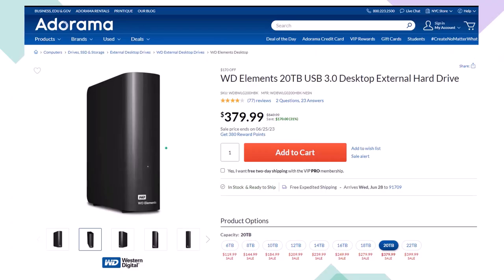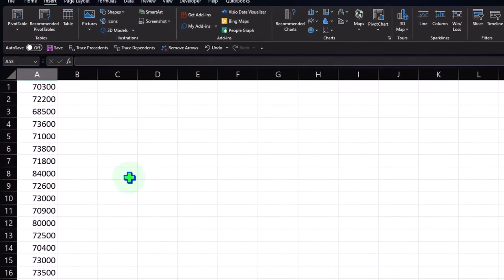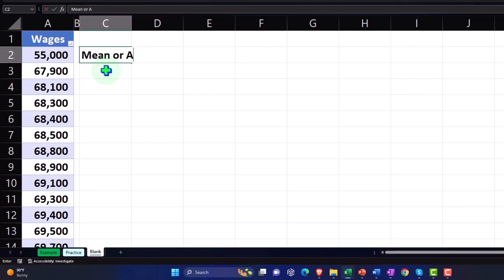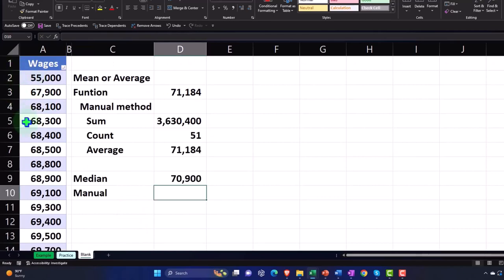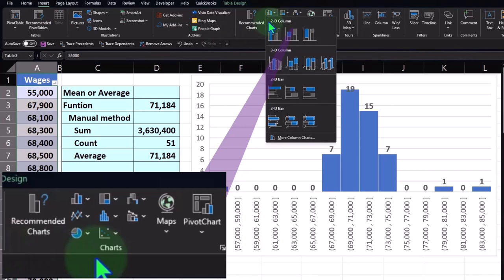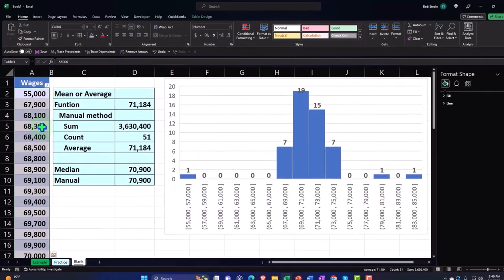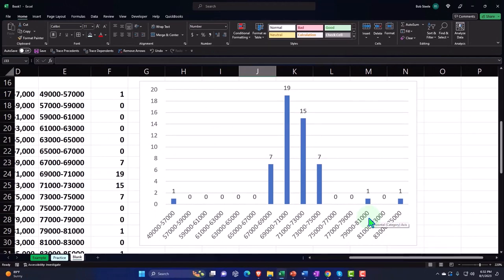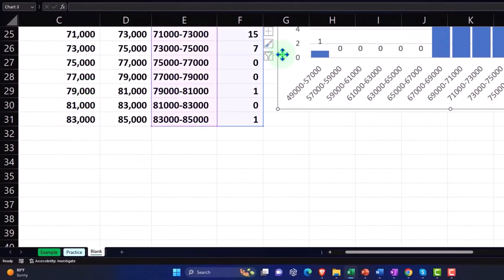Histogram vs. Bar Chart 1030 Statistics & Excel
Histogram vs. Bar Chart
Statistics & Excel
📊 Dive deep into the world of Excel with our latest video where we demystify the differences between histograms and bar charts! Whether you're a statistician or a day-to-day Excel user, you'll gain valuable insights that'll sharpen your data analysis skills. 🚀

💡 Learn the importance of having both an external hard drive and an online backup system, and how to optimally work with large files to prevent system slow-downs. Plus, discover alternative storage options like solid-state drives for your projects.

🔗 Looking for a commercial-free learning experience? Join us at accountinginstruction.com or accountinginstruction.thinkific.com for comprehensive courses, downloadable resources like Excel files, and PDFs without any interruptions. 🎓

✅ Follow along as we build from scratch in Excel - starting from a blank worksheet and moving towards creating histograms and bar charts, calculating averages and medians, and organizing data efficiently. This tutorial is perfect for honing your formatting skills and understanding the nuance of Excel's data representation. 📈

🧠 Understand the concept of data 'buckets' and how to manually create a histogram using bar charts, giving you the flexibility to analyze and compare different data sets visually.

🖥️ By the end of this video, not only will you be able to differentiate between a histogram and a bar chart, but you'll also know how to use Excel functions to streamline your data organization and presentation tasks.

🎁 Plus, get tips on how to format your Excel sheets for clarity, make your data stand out with bolding and colors, and learn sorting techniques that can be applied to any dataset.